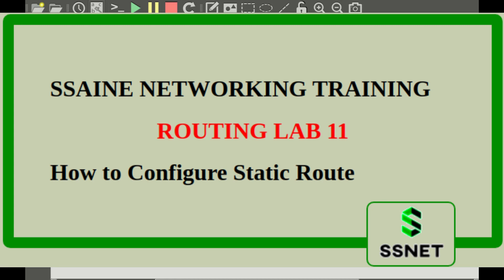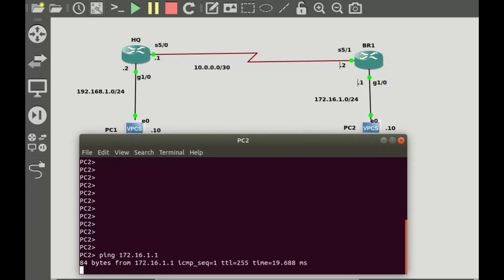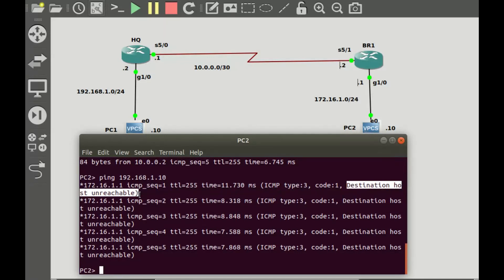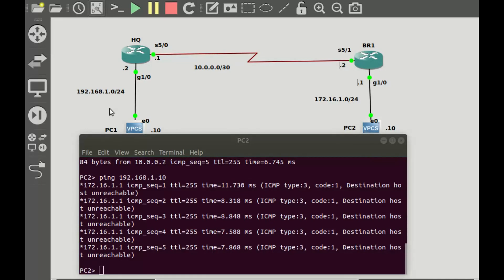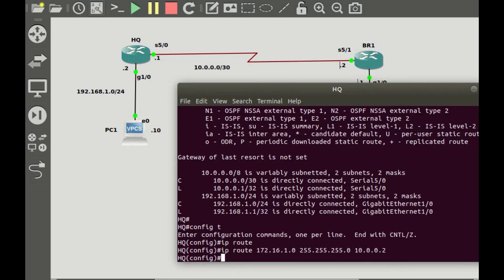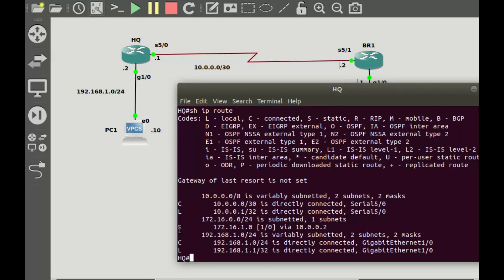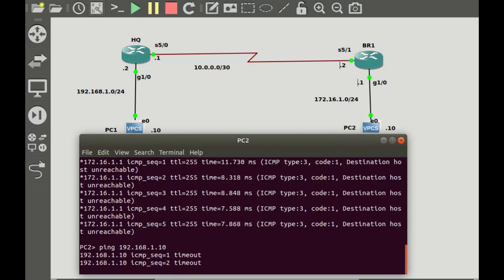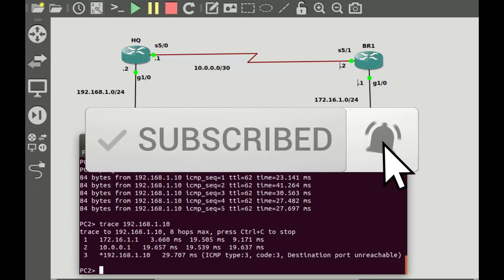How To Configure Static Route | Routing Lab 11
In this video, we will explore the concepts of static routing. These include why static routing, how it works, and how to configure in an enterprise network. Also, we will see some advantages and disadvantages if used on small or big networks.
We will be using Gns3 for our lab practical to configure the routers as well as the Virtual PCs (VPCs).